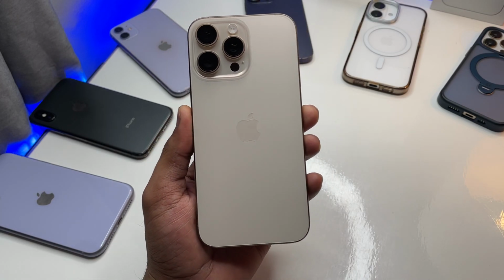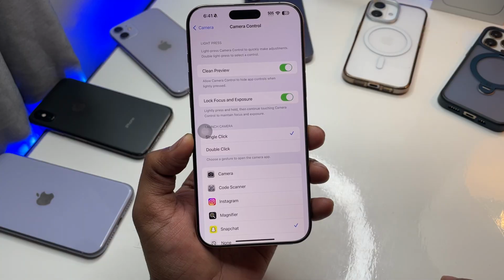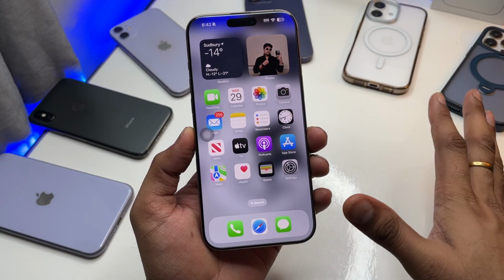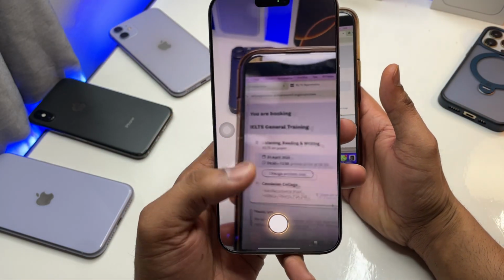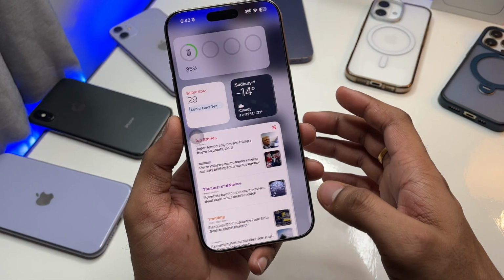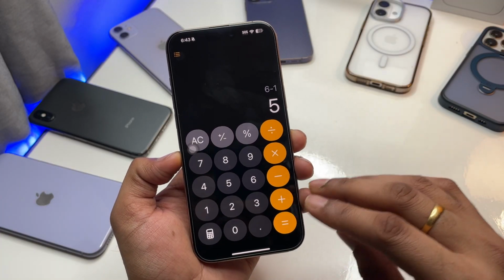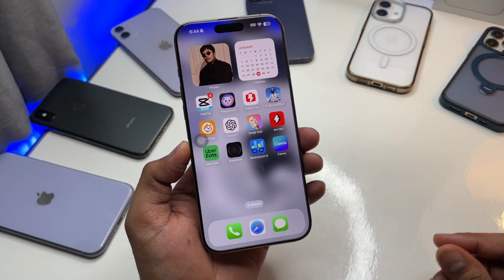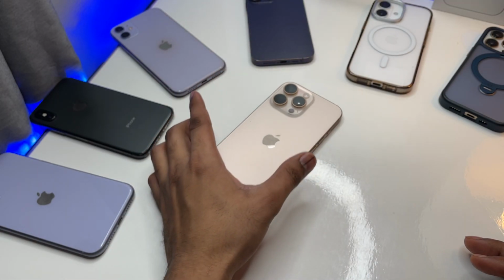iOS 18.3 Hidden Features - NEW - Must Watch